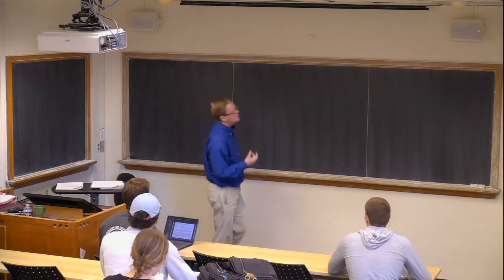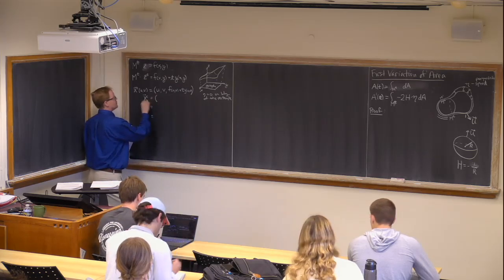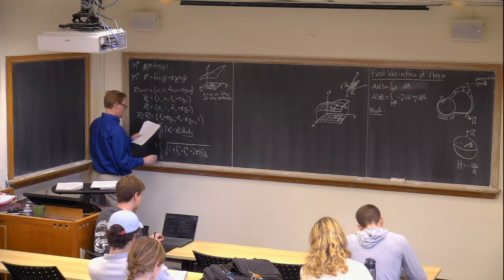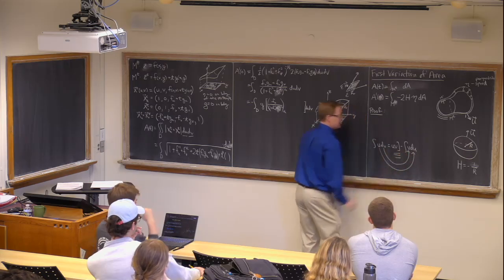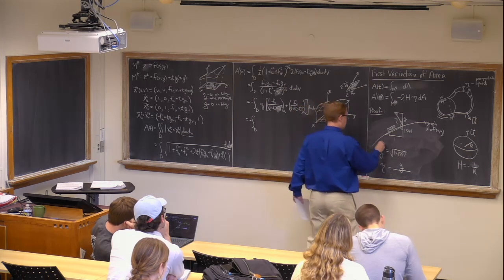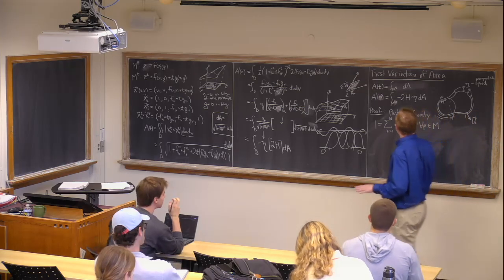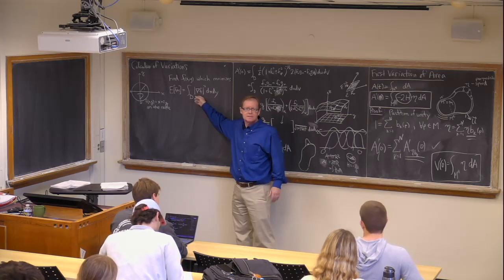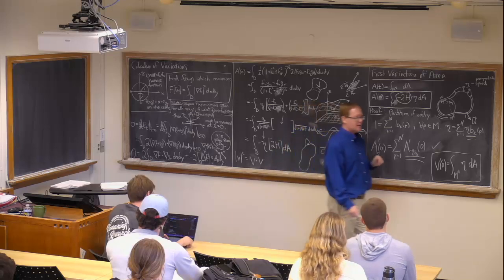Lec - 12 (Duke University)